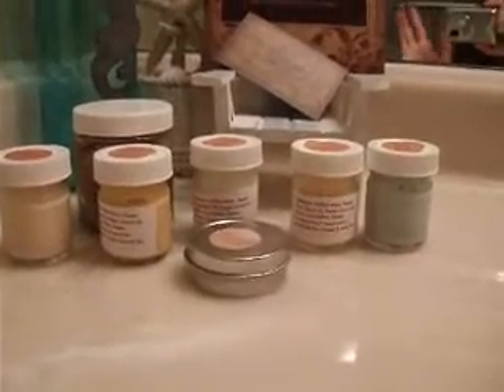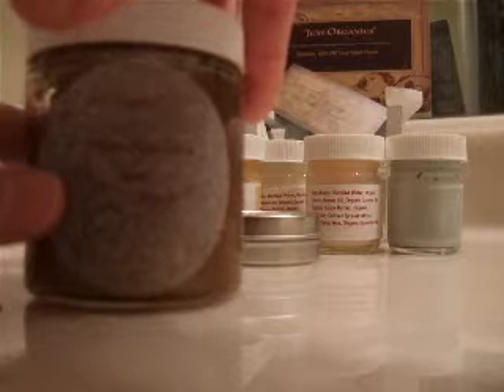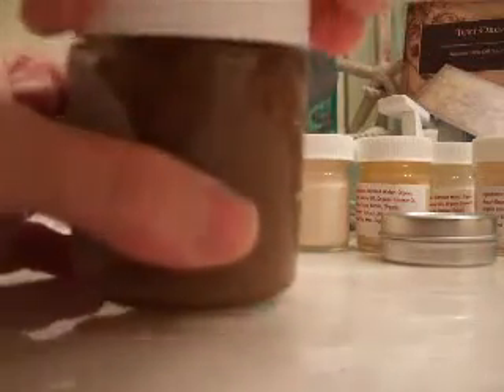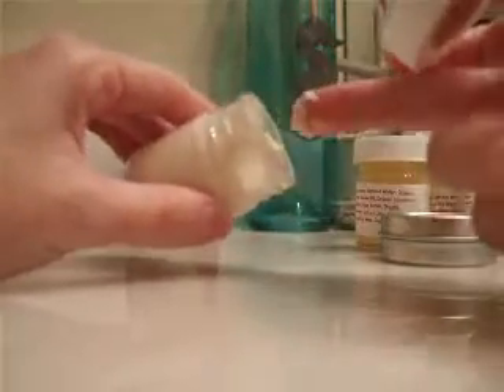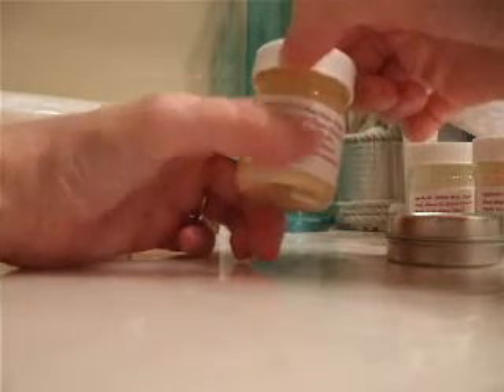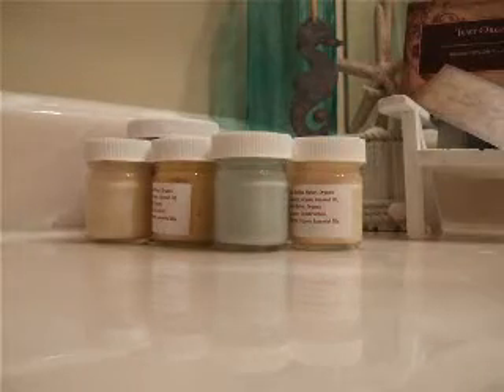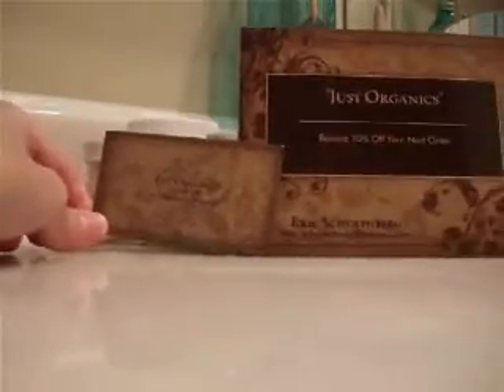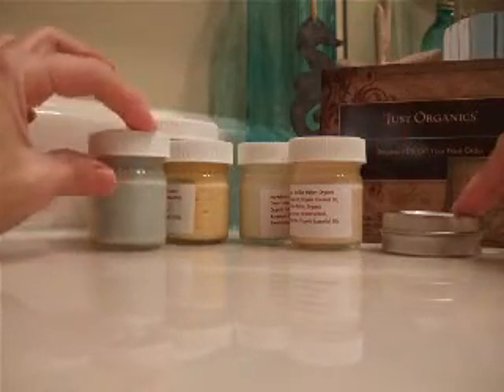A Friend's New Line